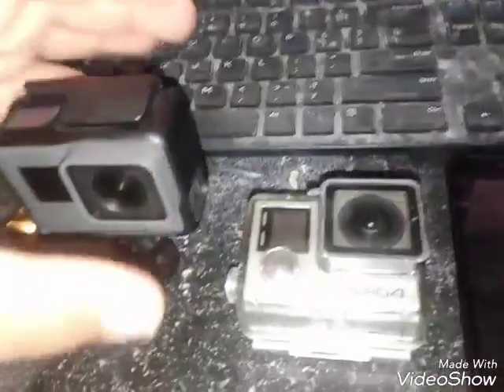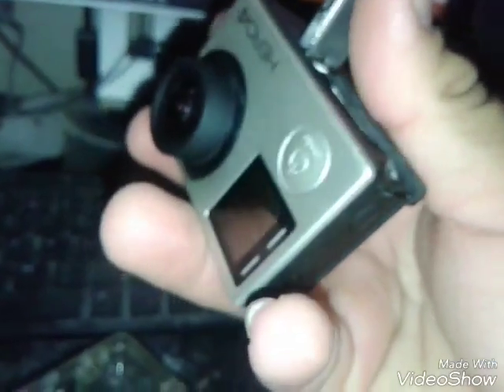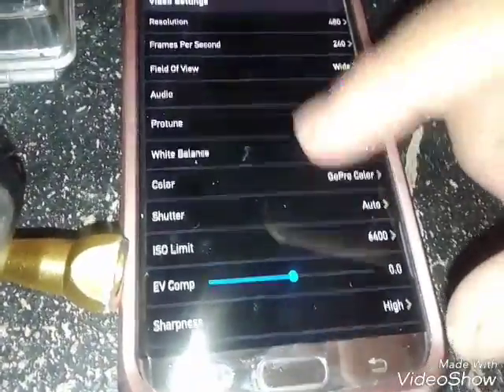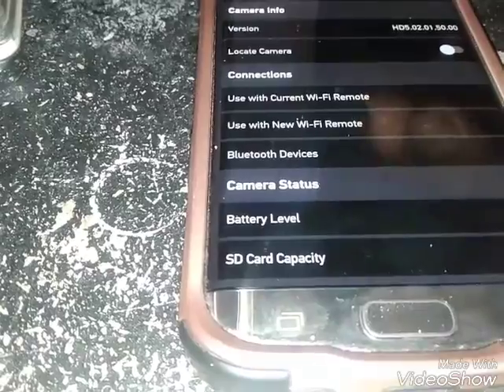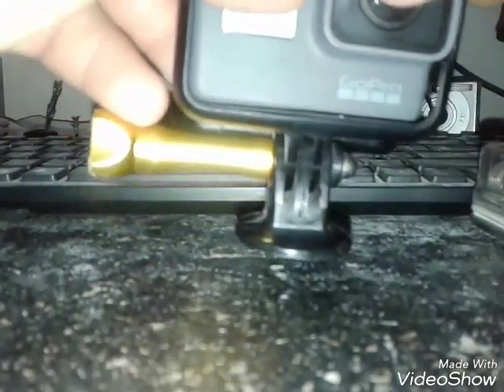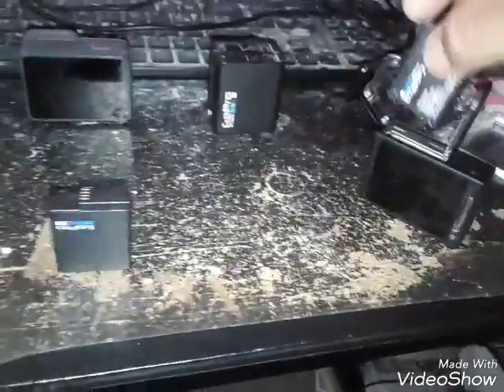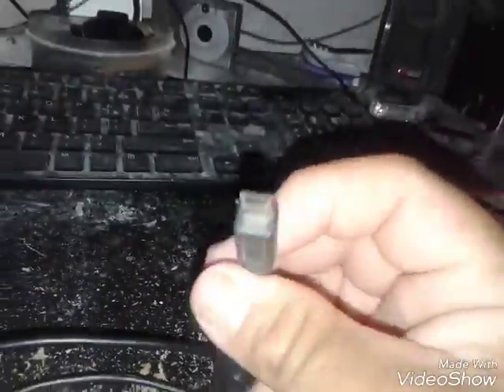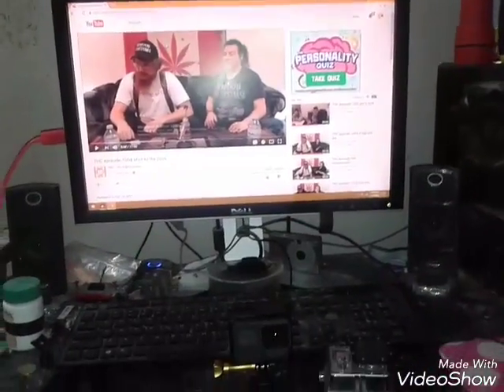Go pro hero 4 & 5 review and over view